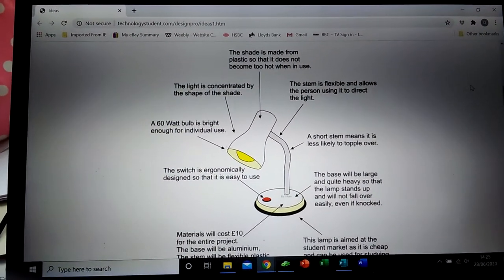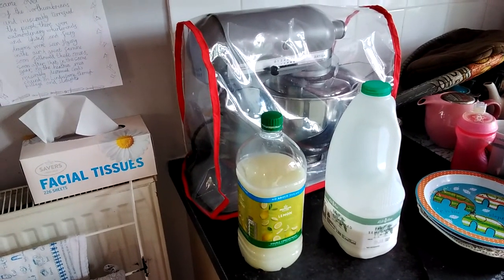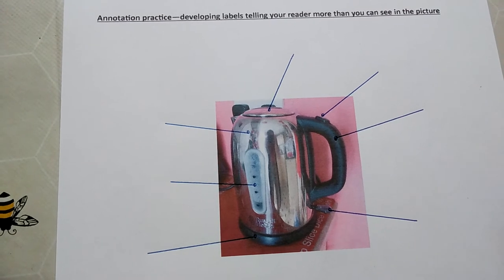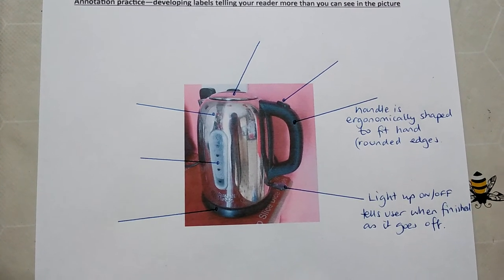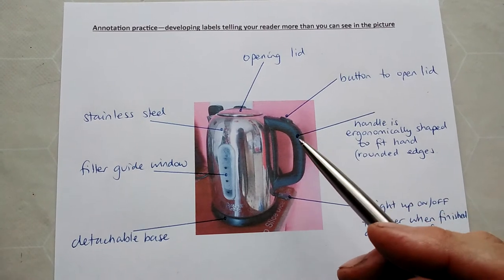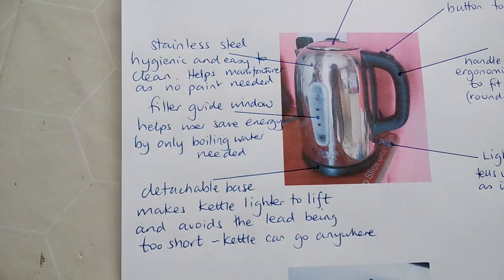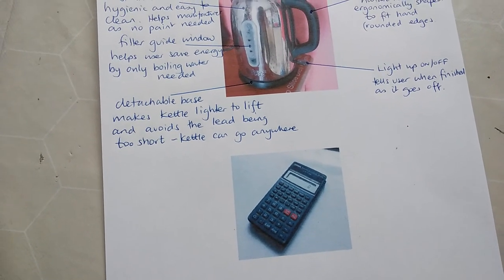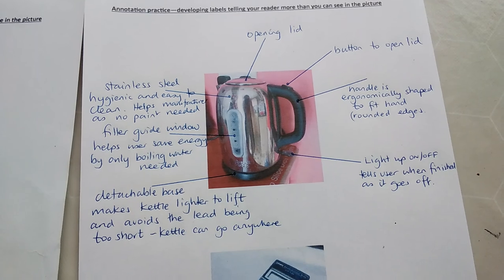How to annotate your drawings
Use this tutorial to improve the annotation to your drawing so that the statements you make are less like labels and give more information to the viewers of your design sketches.